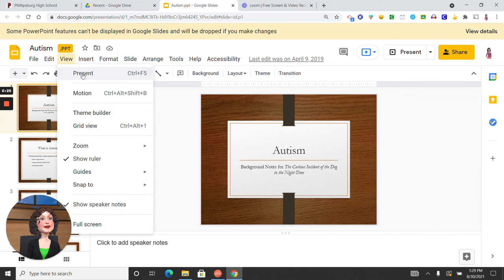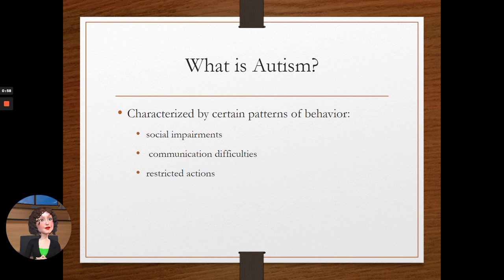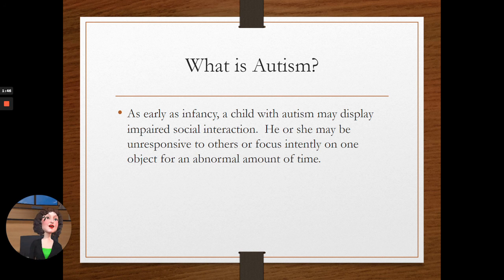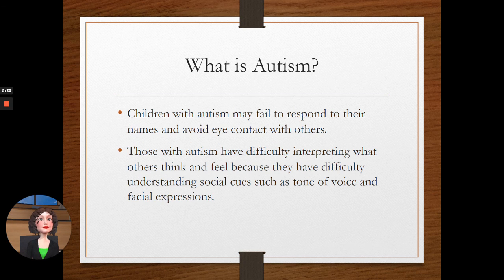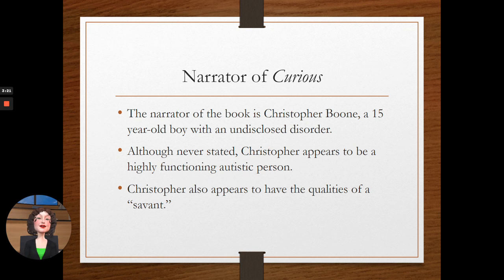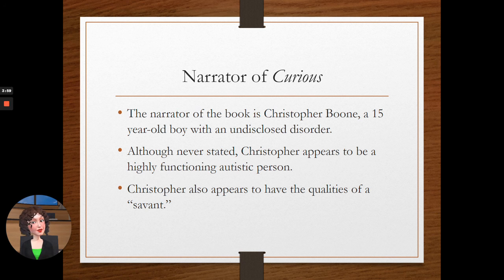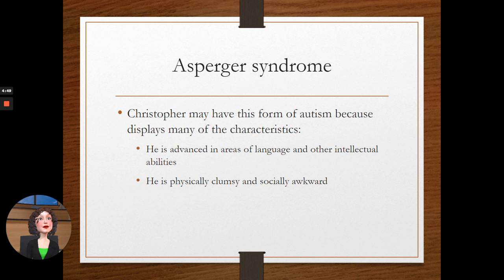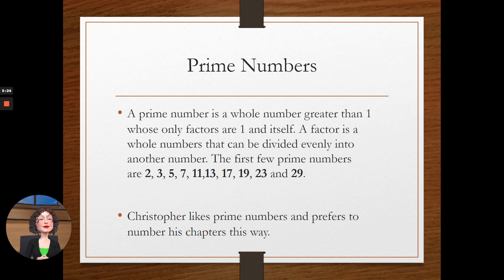Background for Curious Incident